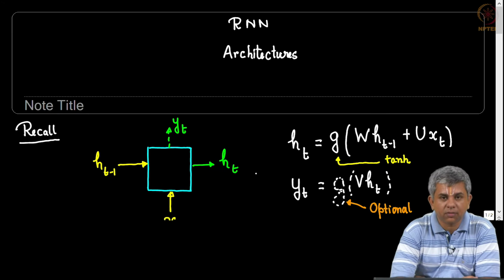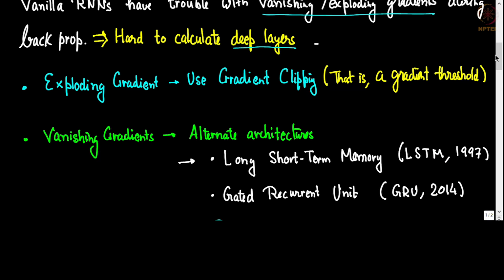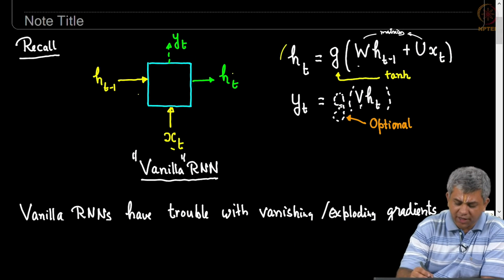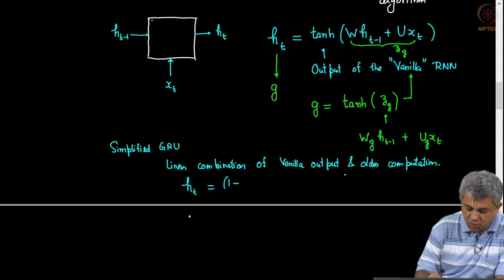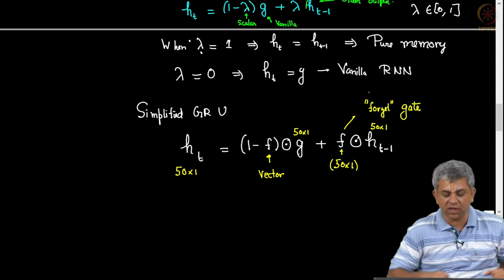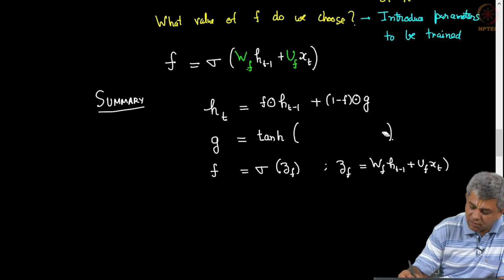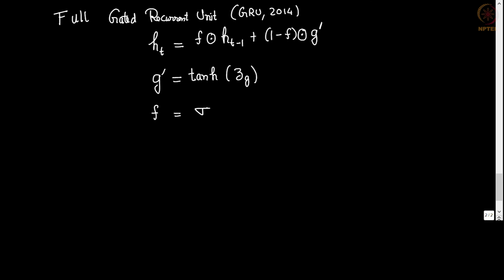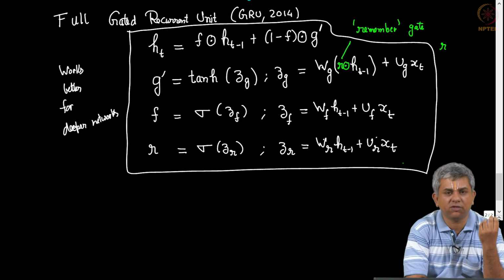#69 RNN Architectures | Machine Learning for Engineering & Science Applications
This lecture discusses long short-term memory (LSTM) and gated recurrent units (GRUs). LSTMs and GRUs are two types of RNN architectures that are designed to address the vanishing gradient problem. LSTMs use a memory cell to store information from previous time steps. GRUs use a forget gate to control how much information from previous time steps is retained.